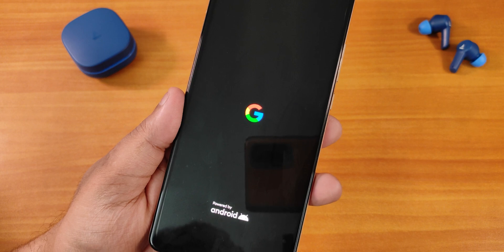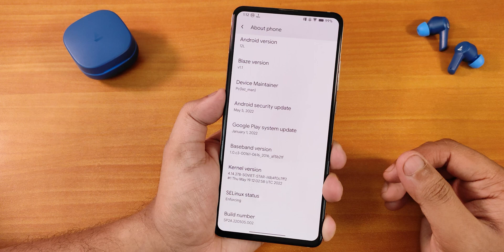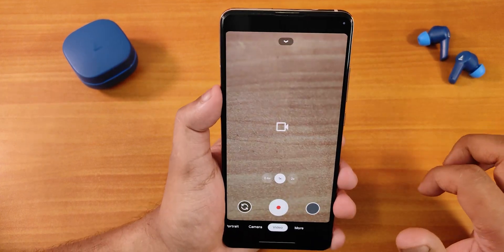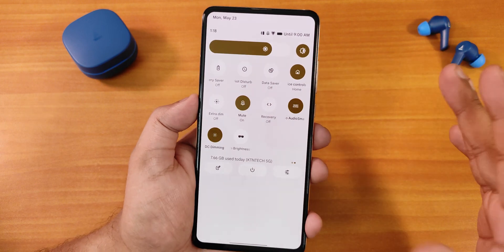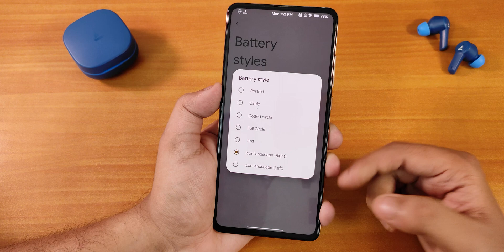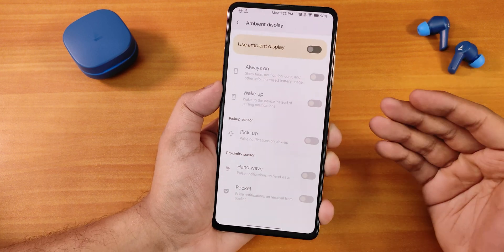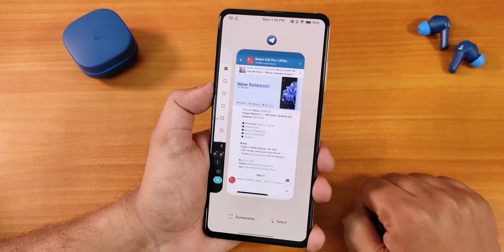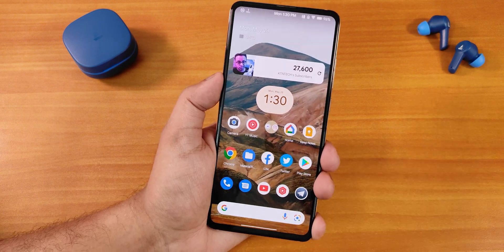Project Blaze v1.1 On Redmi K20 Pro! [20/05/2022]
UPI: titash.sharma-1@okaxis

Timestamps:

0:00 Intro
0:10 Build Info, Stock Launcher, About & System
4:02 Camera, QS Panel, Walls & Styles
7:35 Battery Life, Customizations
11:18 Display, Sound Settings
12:33 FOD, FaceUnlock & AppLock, Recents
15:17 Safetynet & DRM, Benchmarks